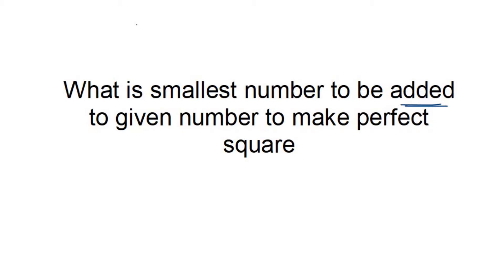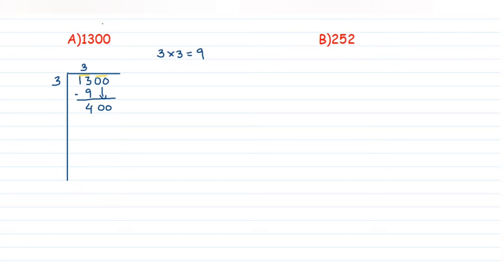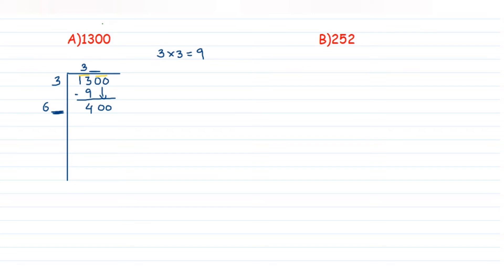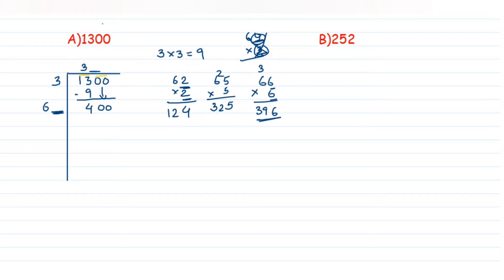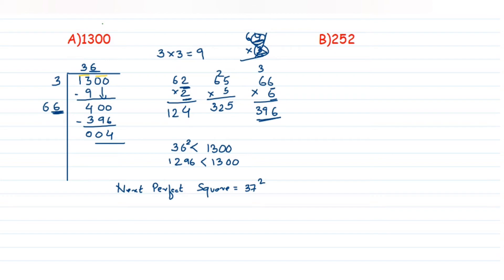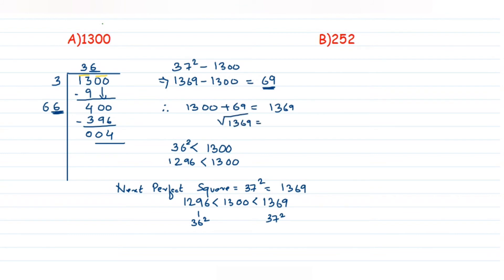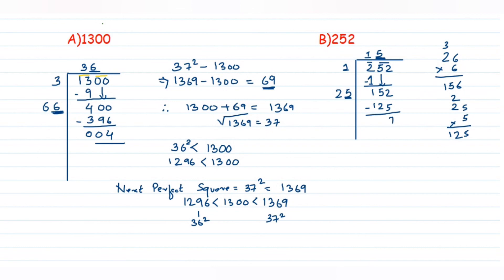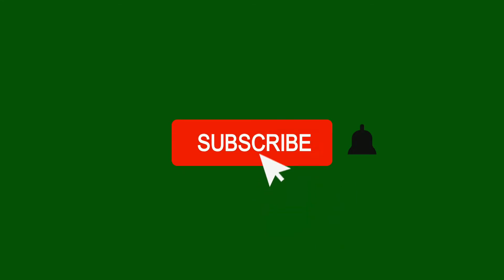What is smallest number to be added to get perfect square // Class 8 Square and square root.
how to find least number to be added to get perfect square.